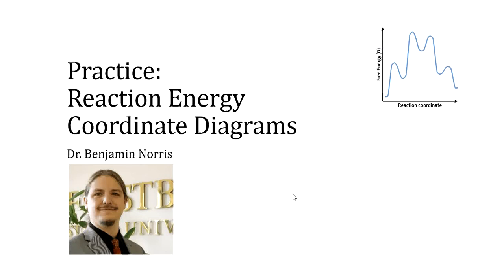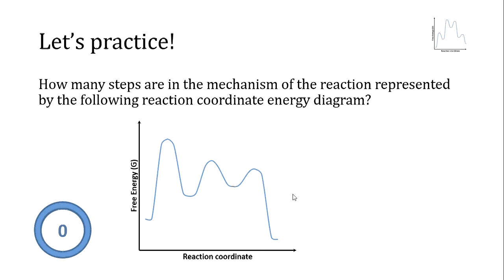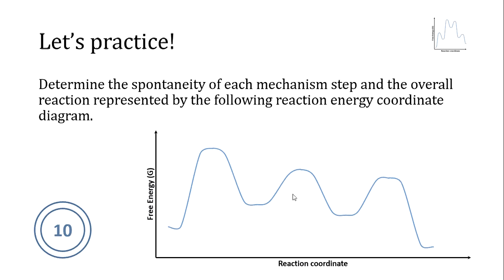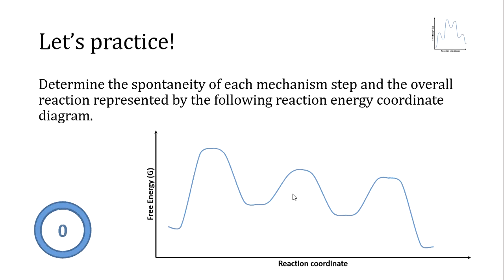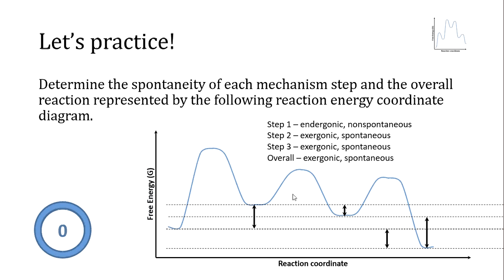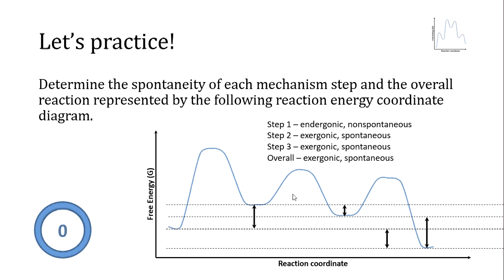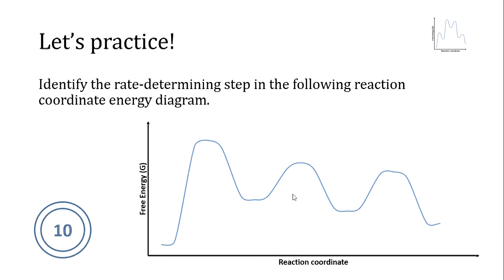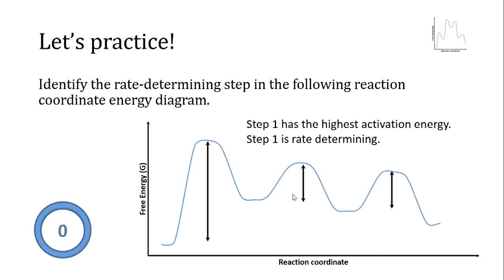Practice: Reaction Coordinate Energy Diagrams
In this video, Dr. Norris goes over practice problems in interpreting reaction energy coordinate diagrams.